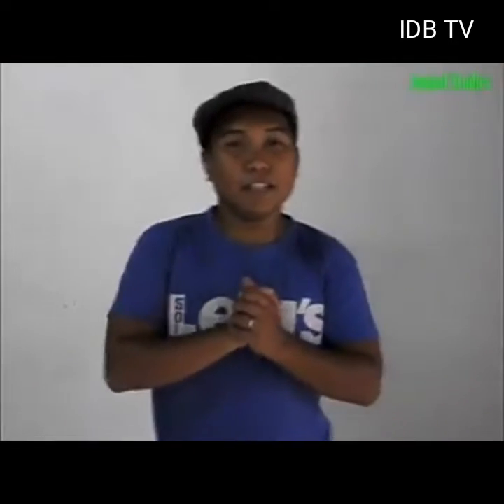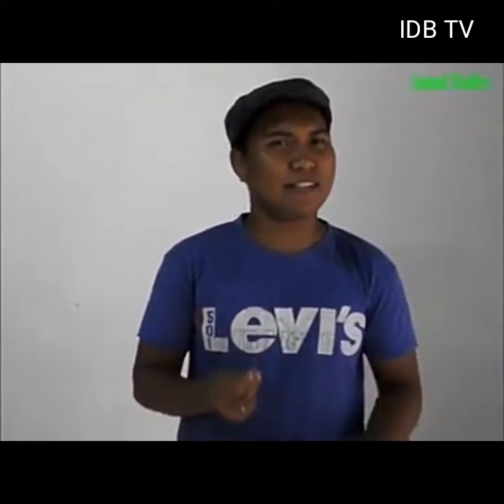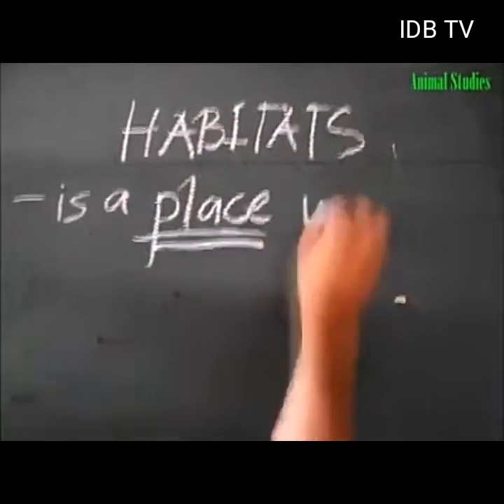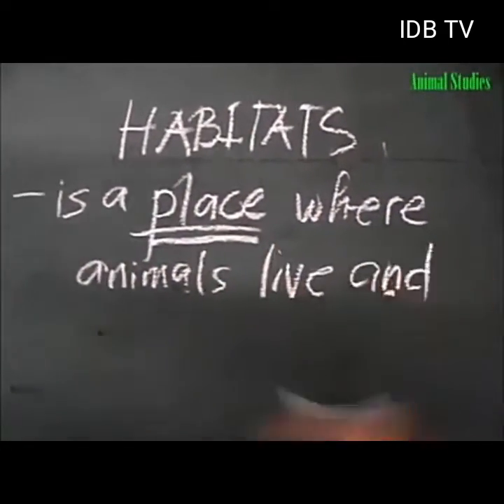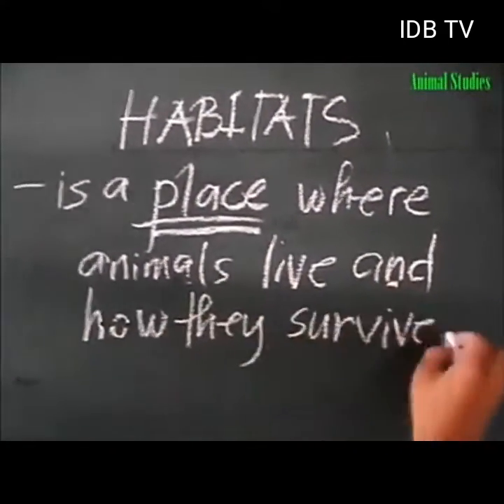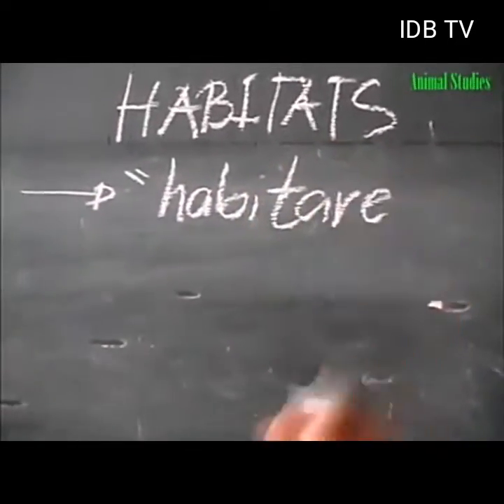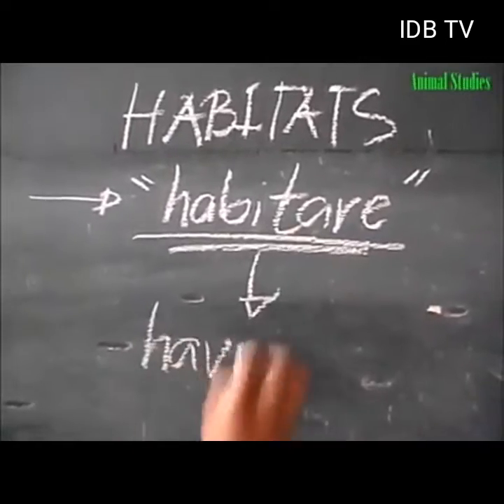Darbs Production Presents - Animal Studies by Karl & Marjun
This video was excerpted and with a written consent from DARBS PRODUCTION. No content has been violated.

We would like to say thank you to my very good friend Karl Patrick Alquizalas for letting us borrow his content. Thank you so much bok (Karl).